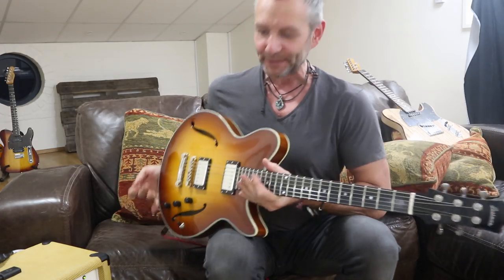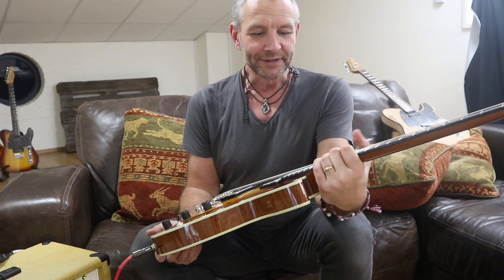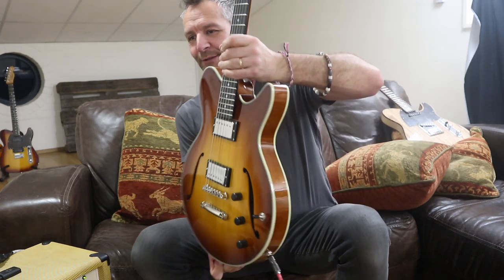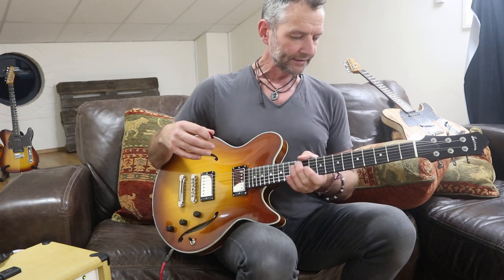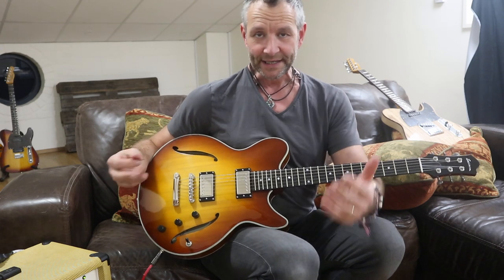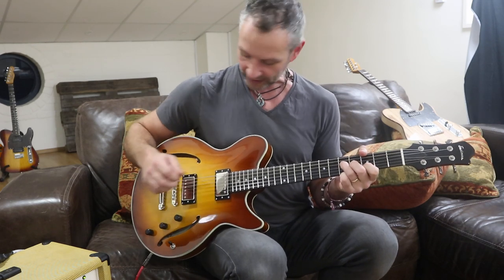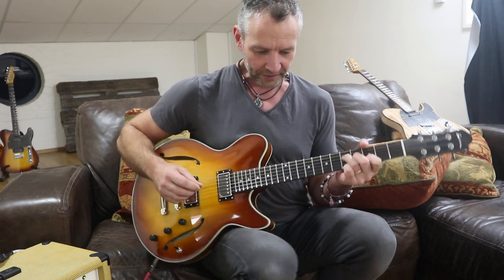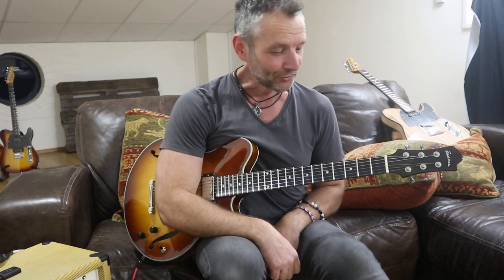Eastman Romeo. A Truly World Class, Unique Slimline Archtop Electric Guitar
The Eastman Romeo is an astonishing slimline archtop electric guitar that sadly I rarely have a chance to lay my hands on.

I am excited to say after waiting months, I received two this week - one for a customer who has been waiting patiently and this one - so lets show it you!